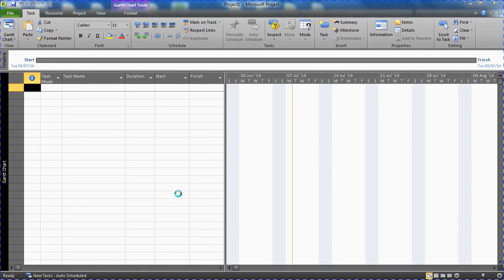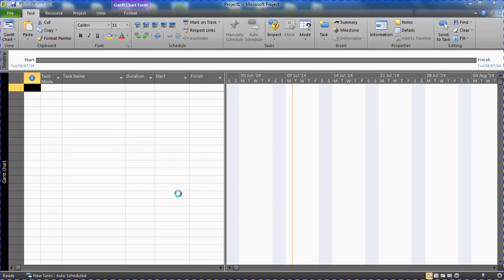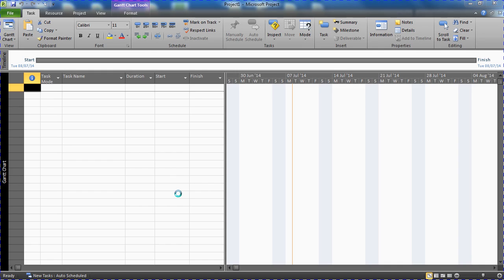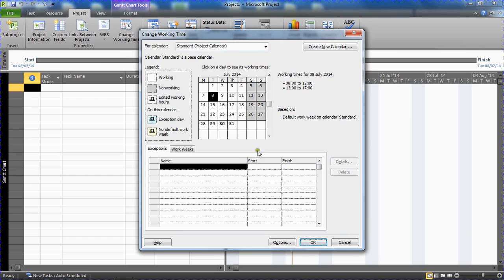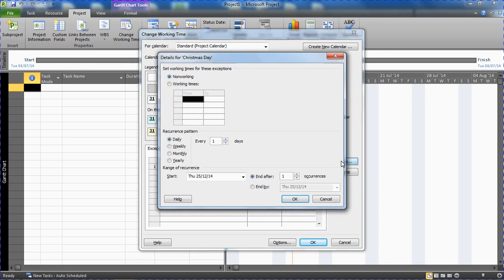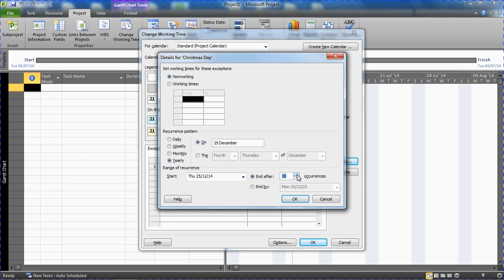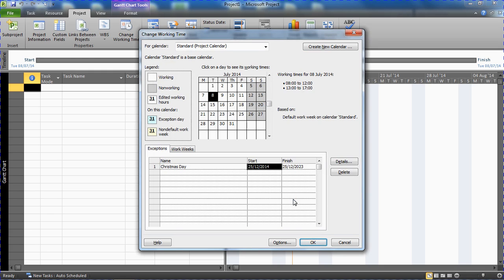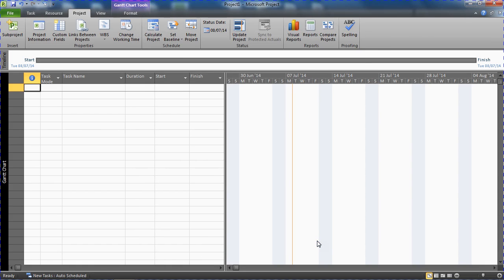Add Recurring Holidays to the Project Calendar - MS Project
Add recurring holidays to the project calendar such as bank holidays, and other regular nonworking days.

Recurring non-working days can be added far in advance saving time in future projects.